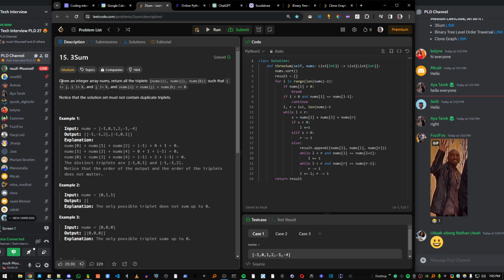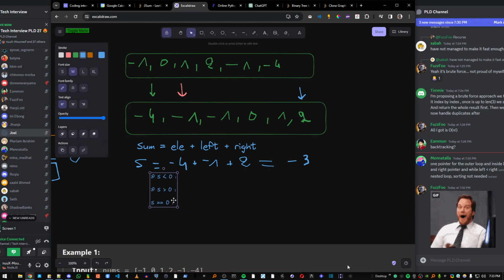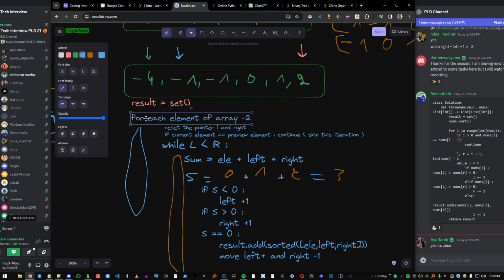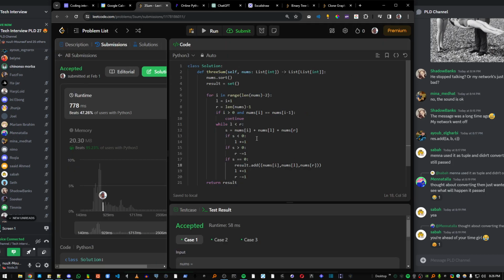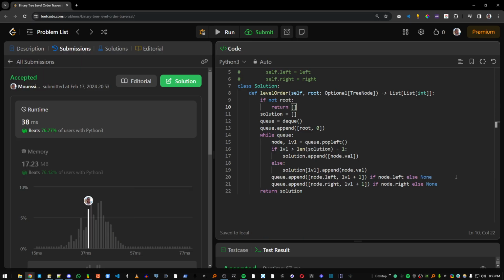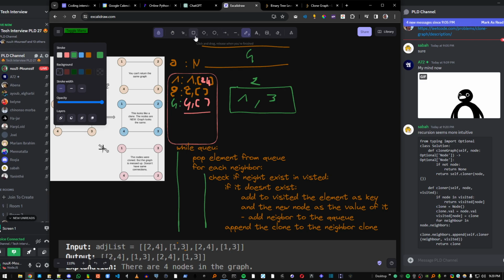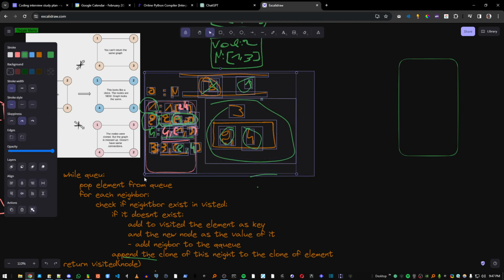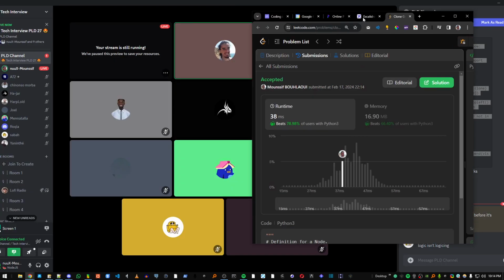Tech Interview PLD 27 : 3Sum - Binary Tree Level Order Traversal - Clone Graph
LeetCode :
3Sum :